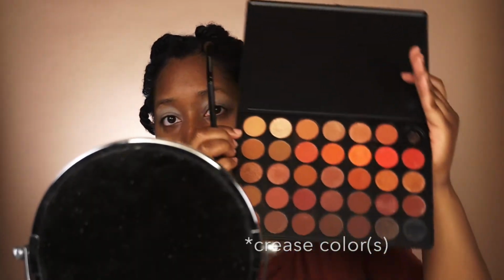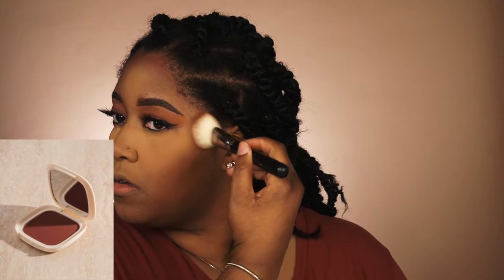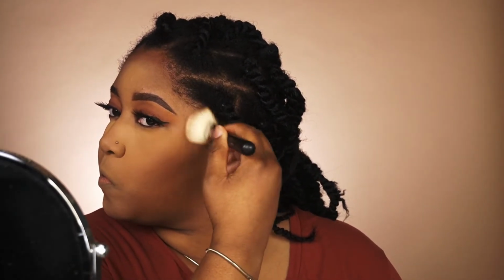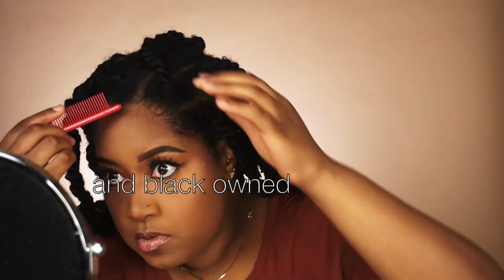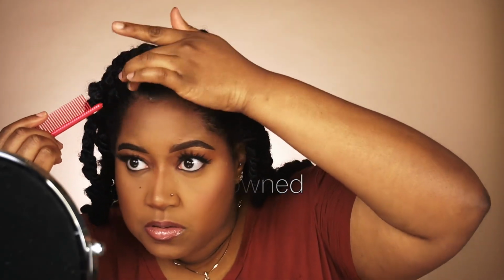FALL 2020 Full Coverage Routine for Acne and Dark Spots | how to cover acne and dark marks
Fall Full Coverage Routine for 2020. I have acne and dark spots that I'll show you how to cover up completely. Products are listed below.

Maybelline Mascara
Black Eyeliner
Wet n' Wild Liquid Eyeliner
Tatcha Primer
LA ProConcealer-Orange
Becca Ultimate Coverage Foundation
Maybelline Loose Powder
Vesca Beauty Bronzer Maldives
Coastal Scents Blush
Ruby Kisses Powder-Caramel
NikaK Brown Lip Liner
Buxom Sarina Gloss

+ Interested in a collaboration? Go to the {ABOUT} section and find my email there!

T E C H N O L O G Y

+ All my opinions are my own , if sent a product/service for a review or sponsorship I promise to give my %100 honest truth on the item/service.

+ I appreciate you watching my content, every view helps me reach a larger audience. More importantly every viewer that subscribes assists with growing my channel. Thank you.

Galatians 6:9